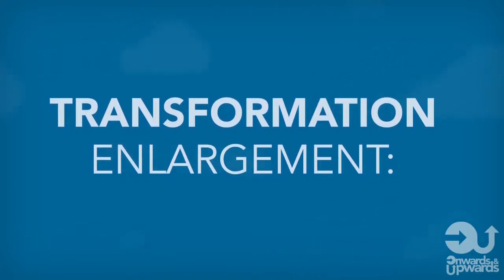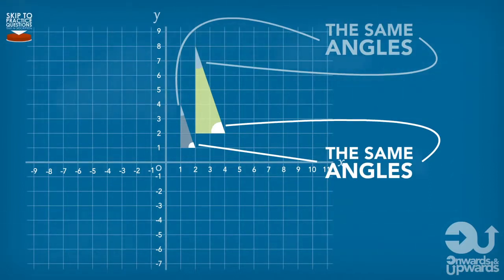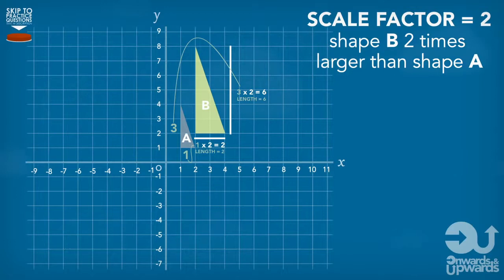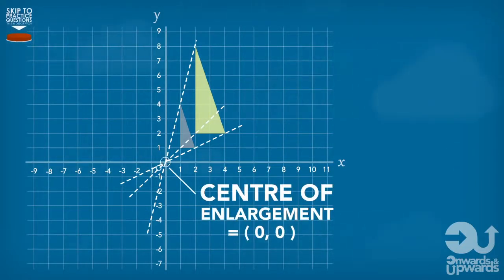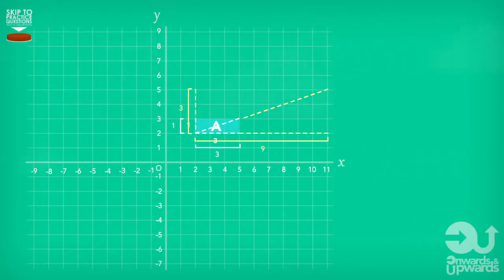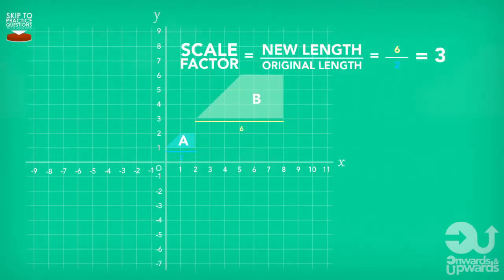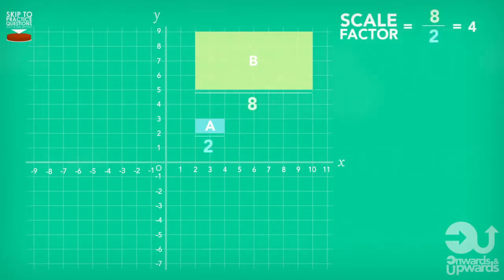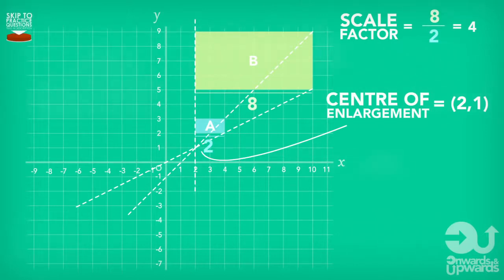Maths Made Easy! Transformations #4 Enlargement O&U Learn